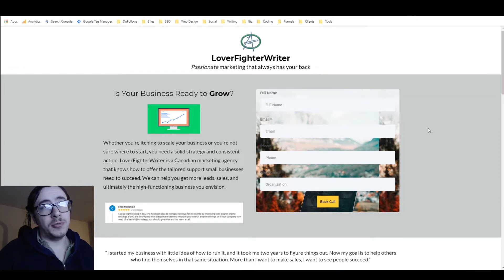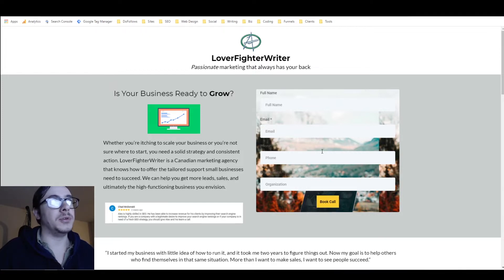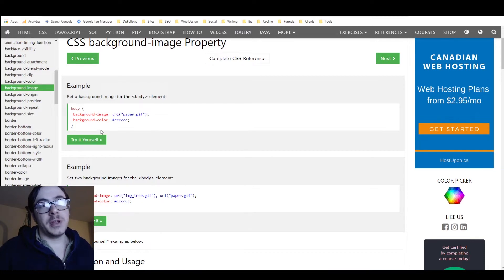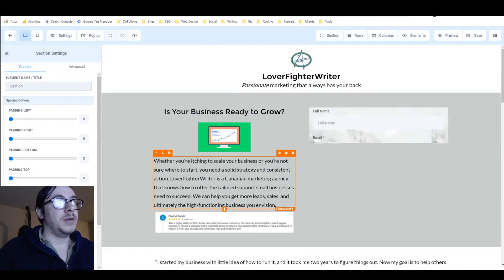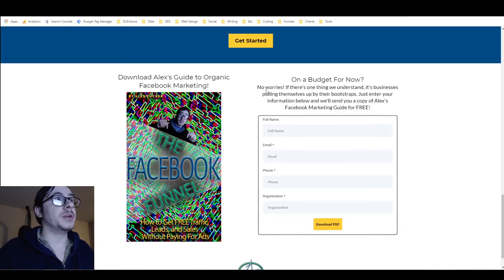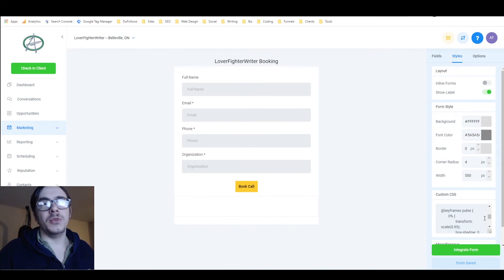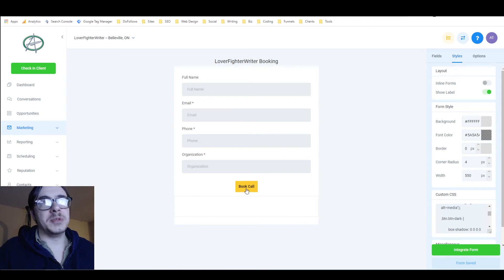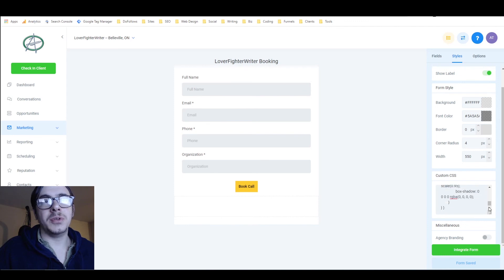Go High Level Tutorial Add Custom CSS to Forms GoHighLevel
Go High Level is a powerful marketing platform for agencies, and its forms are one of the most useful tools. But GoHighLevel forms are difficult to customize without a little custom CSS. In this Go High Level tutorial I demonstrate how to work with custom CSS and add custom styles to GoHighLevel forms.

00:00 Introduction to Go High Level Forms
00:53 What You Can Do With Custom CSS
02:00 Form Tutorial Starts
02:24 How to Find and Use Custom CSS
04:40 Where to Find Your Image URL
05:37 How to Add a Pulse Effect to a Form
08:18 My Form Before and After Custom CSS
09:12 How to Find Form CSS Selectors
11:17 How to Find Other Cool CSS Effects

CSS is the coding language responsible for adding style to the look and feel of a website or app. When it comes to GoHighLevel forms, CSS is currently the only way to make them really interesting looking.

In this video I demonstrate how to add a background image and a pulse effect using custom CSS in GoHighLevel forms. I also walk you through how to find CSS selectors and cool CSS effects, and how to implement both.